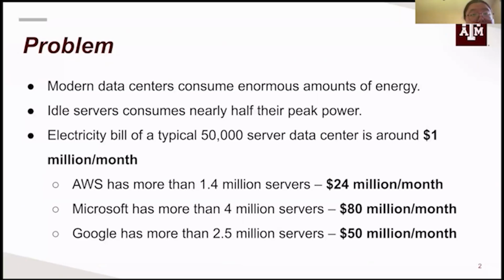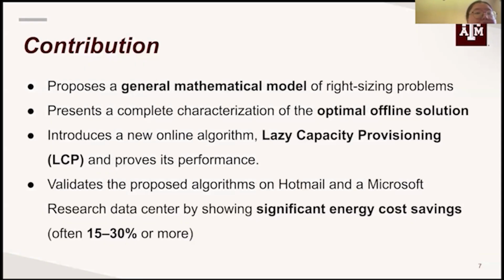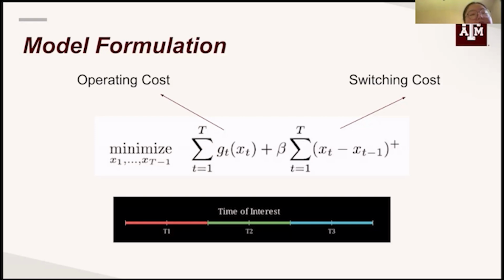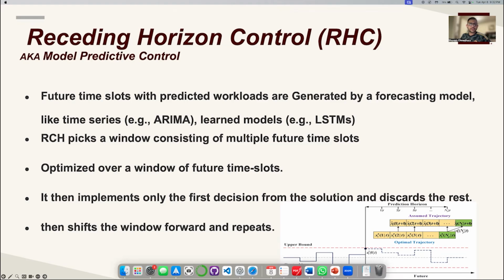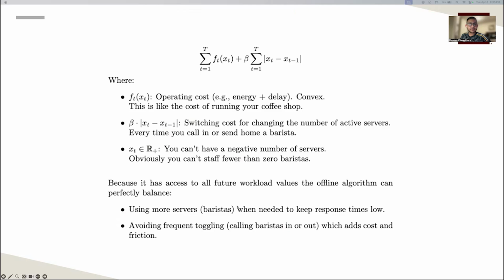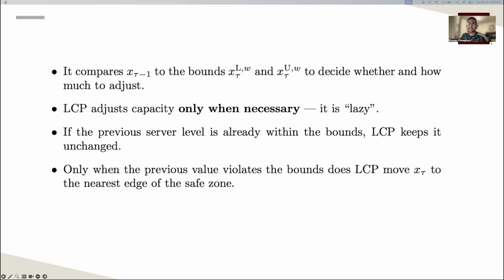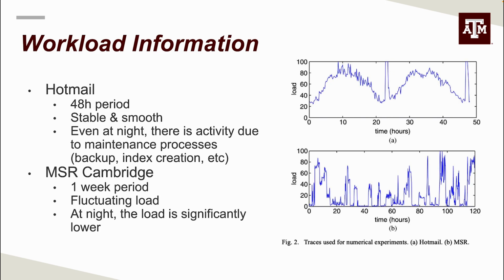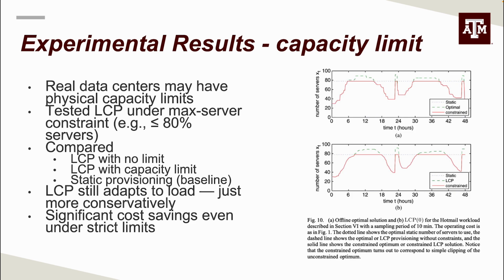ECEN 757 | Group 6 | Presentation | Dynamic Right-Sizing for Power-Proportional Data Centers